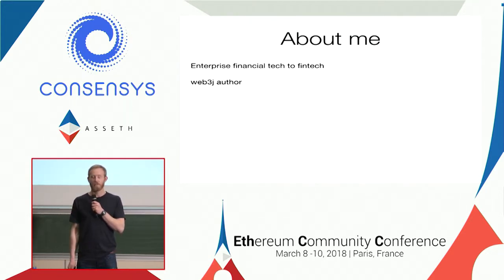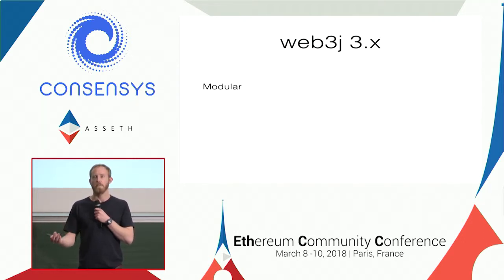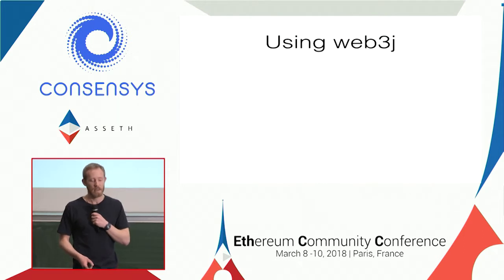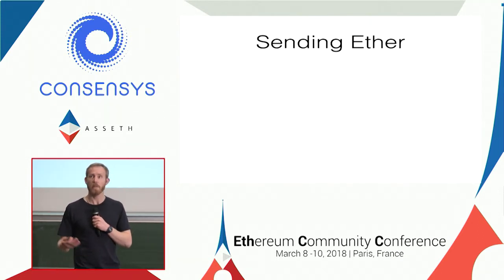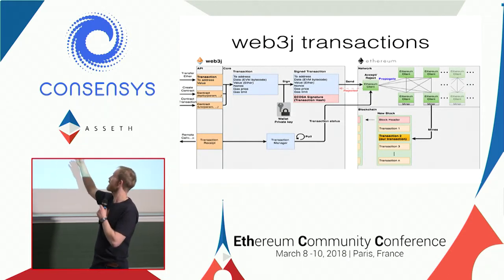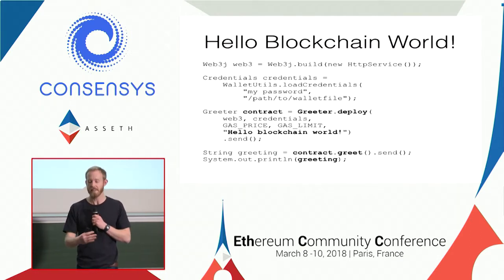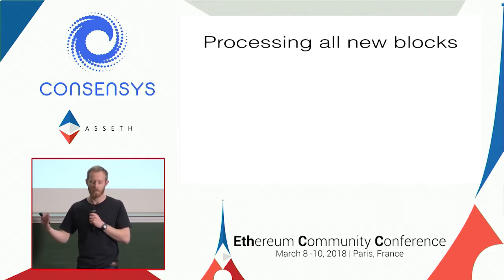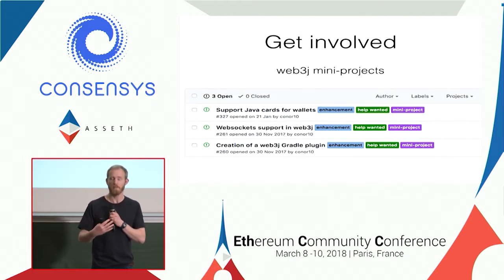J2 RF 06 Conor Svensson web3j Web 3 Java Dapp API